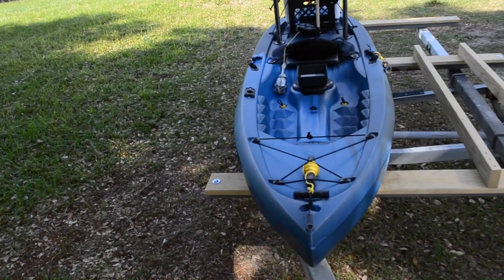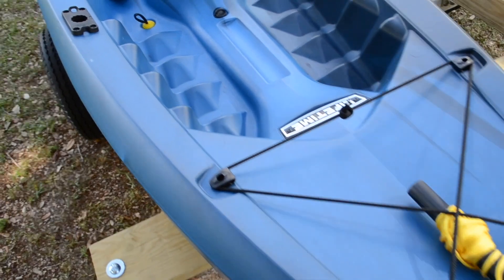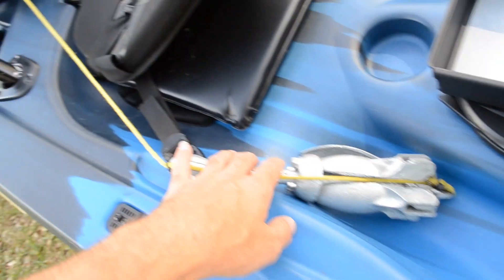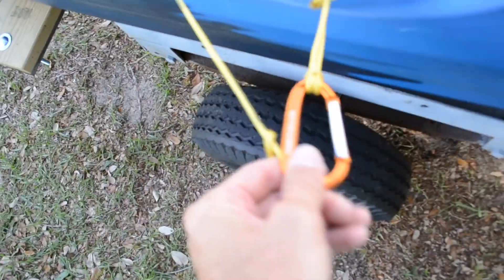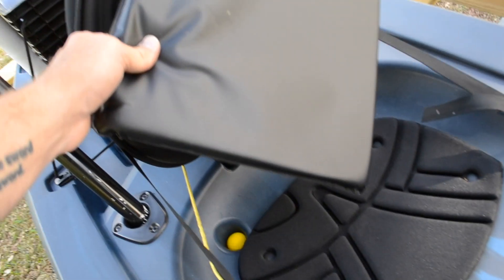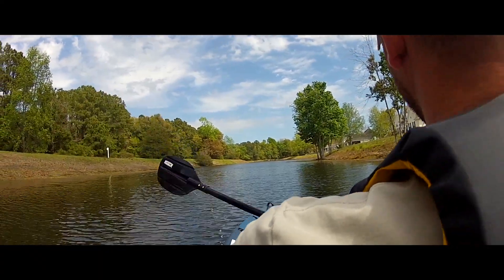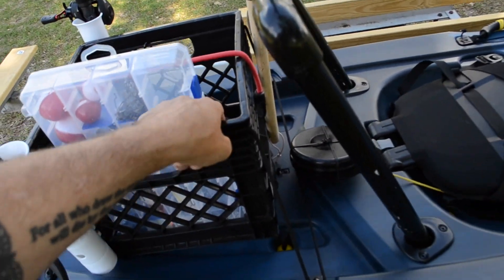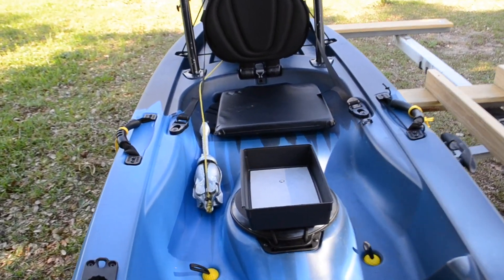Basic Kayak Mods (Lifetime Tamarack)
This is a video showing my current modifications to my Lifetime Tamarack Kayak. Crate rod holders, Go Pro mount, utility tray, etc. I will be making a video showing how to install a Garmin Striker 4 Fish Finder.
-Filmed with a Nikon D3100